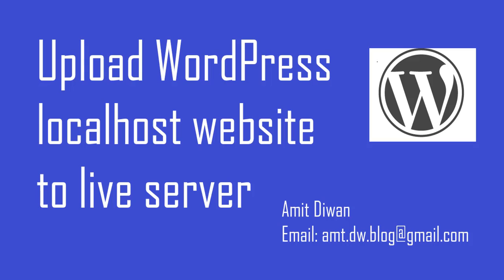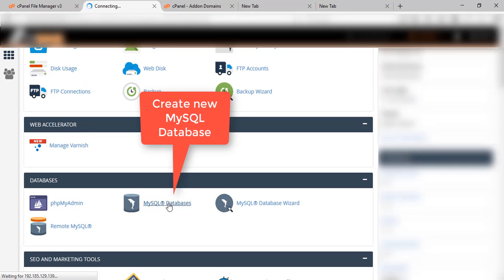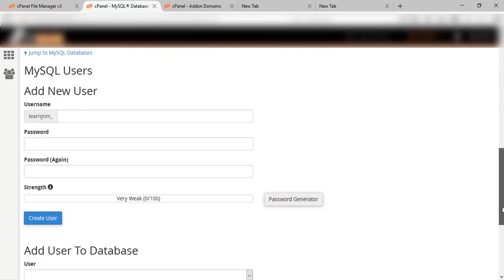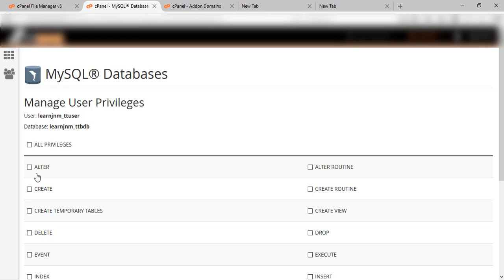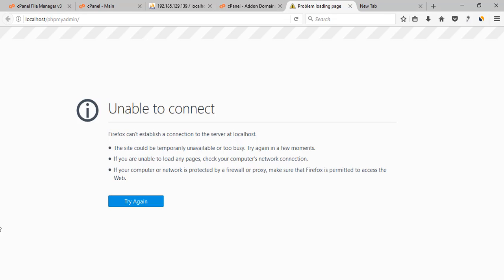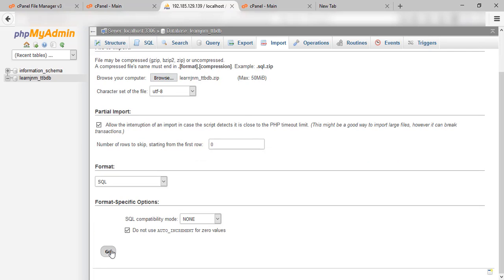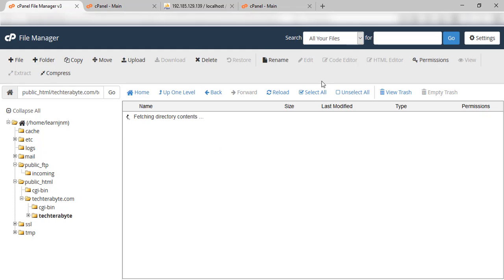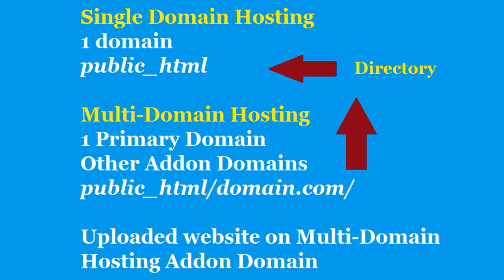How to move WordPress site from localhost to live server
Learn how to transfer WordPress website from local server i.e. localhost to live server.

For this, you need domain and hosting. We're using multi-domain hosting here, with an add-on domain.

Multi-Domain hosting account comes with 1 primary domain and other Add-On domains. Here, we're using an add-on domain.